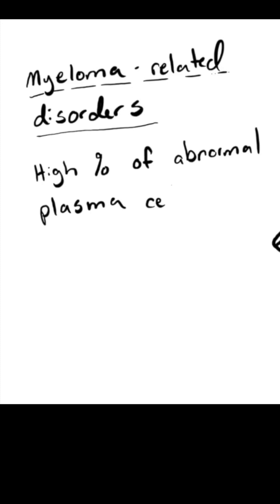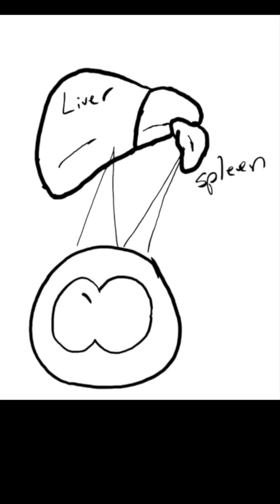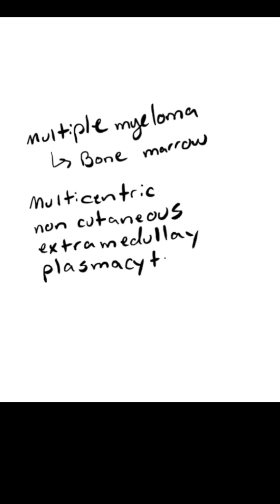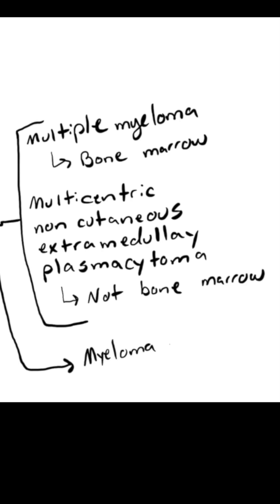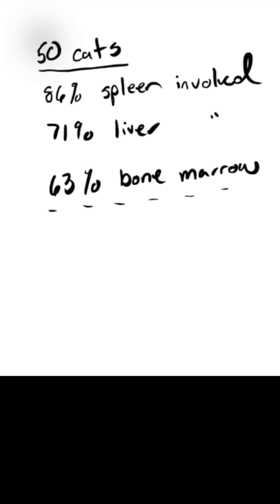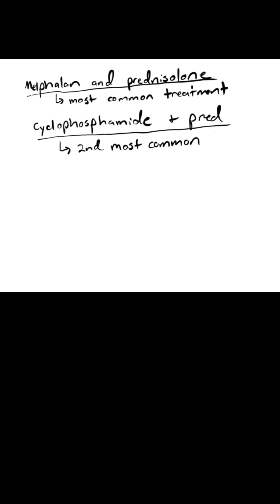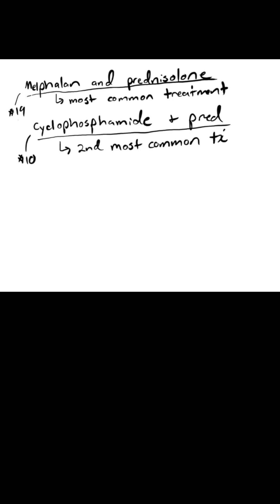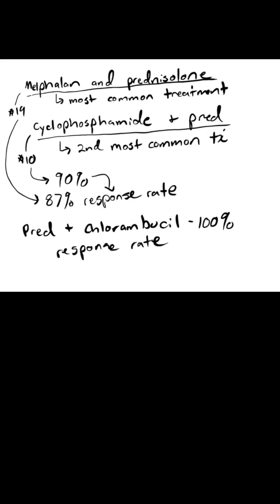Feline Myeloma Related Disorders Analysis and Prognostic Factors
This is an excerpt from the podcast Feline Myeloma-Related Disorders: Analysis and Prognostic Factors